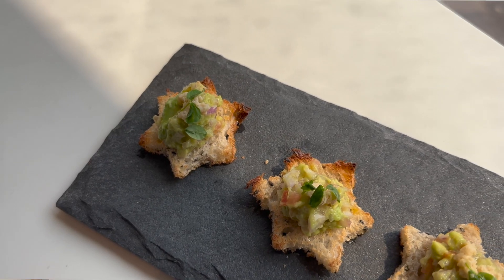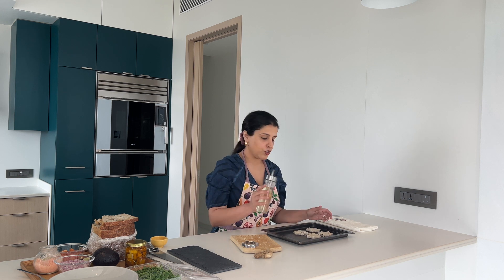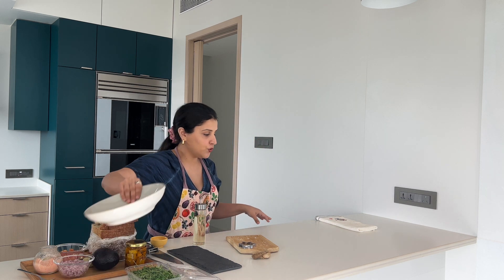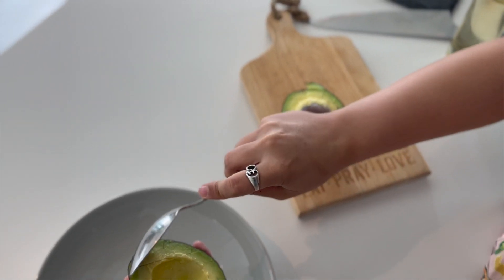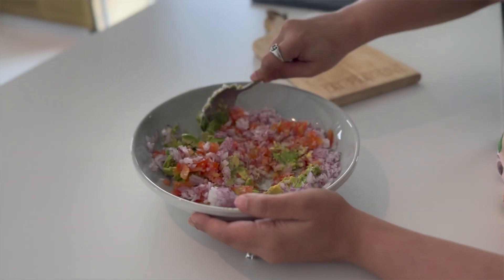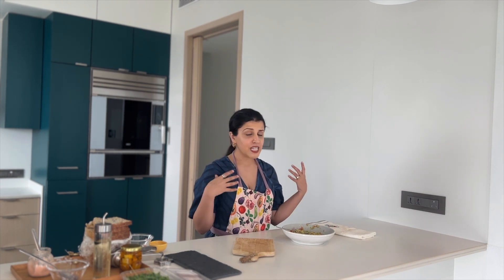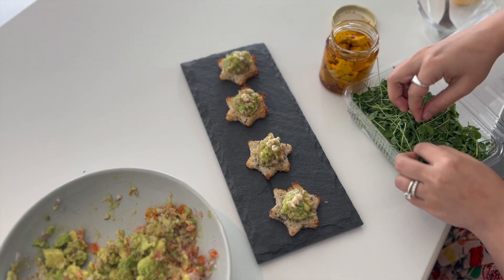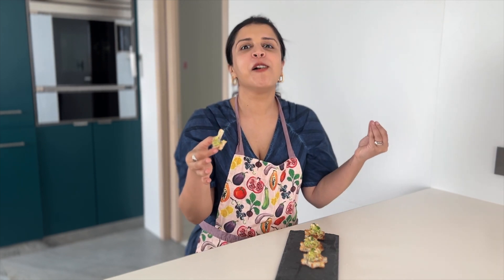Healthy Party Appetiser Under 10 Minutes: Star Shaped Guacamole Crostini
These Star Shaped Guacamole Crostini with Crumbled Feta Cheese make for the perfect Party Appetiser. Ready in under 10 minutes and something you can serve your guests that won't be fried!

You will need:
-Sourdough bread or any bread of choice
-Star Shaped Cookie Cutter (You can choose to use any other shape too)
-Hass Avocado X 1
-1 Tomato, finely chopped
-1 Onion, finely chopped
-Salt
-Feta Cheese (I used the one we make at Yogisattva Cafe, link to order
-Pea Shoots for Garnish
-Olive Oil

Method:
1. Take any bread of choice and cut it into star shapes using a cookie cutter. With the leftover bread, chop them up and fry into croutons for your soup or pulse in a blender and coat your tikki/falafel with it. Another idea, is to use cut them as sticks and toast them and use for dips/appetisers for a party or generally.
2. Add some olive oil on top of the breads and toast at a low temperature (160 C for 5-10 minutes) or use the pre-set Toast function of the oven.
3. In the meantime, prepare your Guacamole dip with avocado, onion, tomato, salt, lemon juice. Add lesser salt to begin with as your feta cheese will have enough salt.
4. Remove the toasted bread from the oven, place on a platter, add the guacamole dip in the centre with some crumbled feta cheese and pea shoots for garnish.

Sorry for being absent for a while, but I am back and I hope to be more consistent this time!

Have a beautiful week ahead.